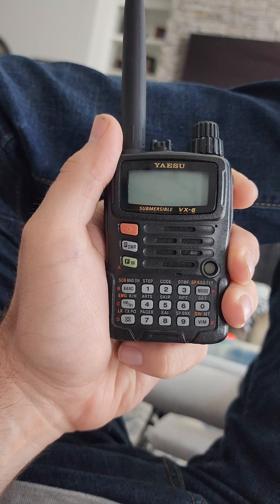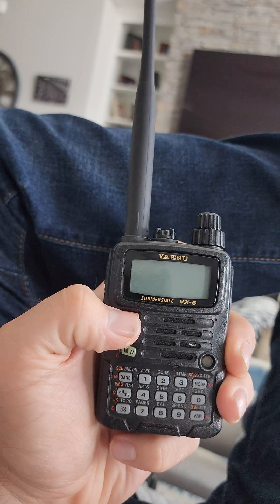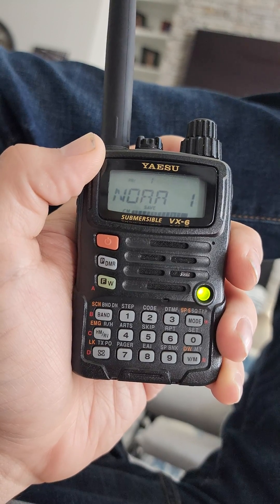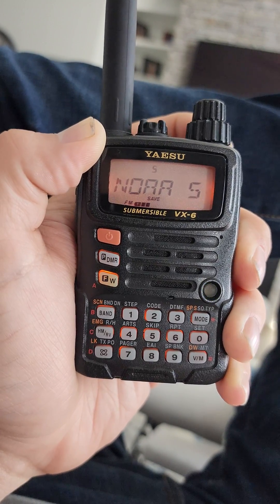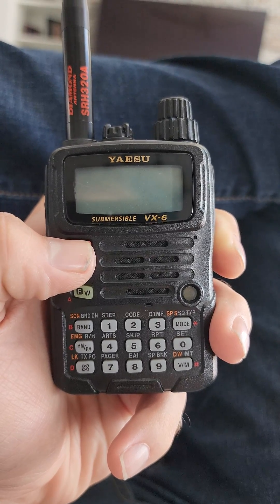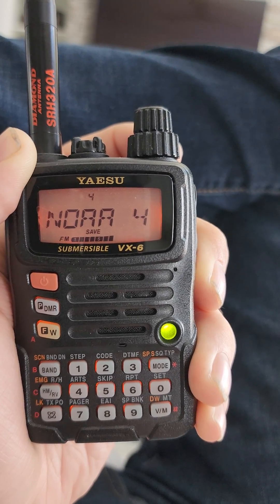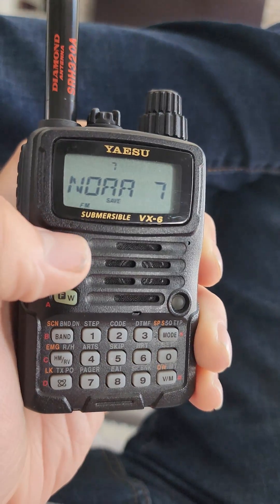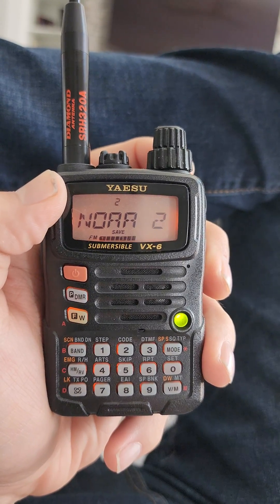Upgrade Your Stock Yaesu VX-6R Antenna!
Is it worth upgrading your stock Yaesu VX-6R antenna to a Diamond SRH320A or Comet HT-224? Yes it is!